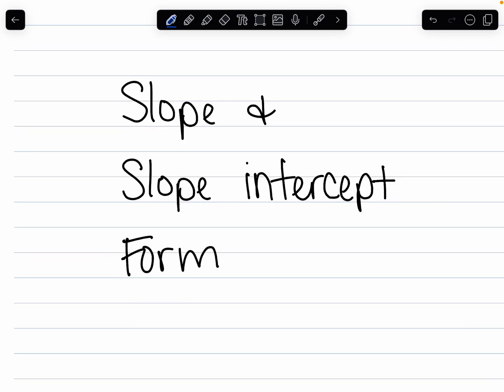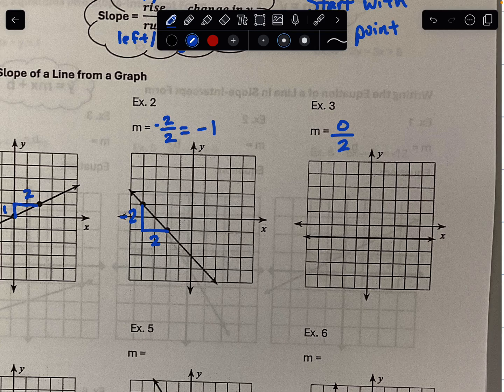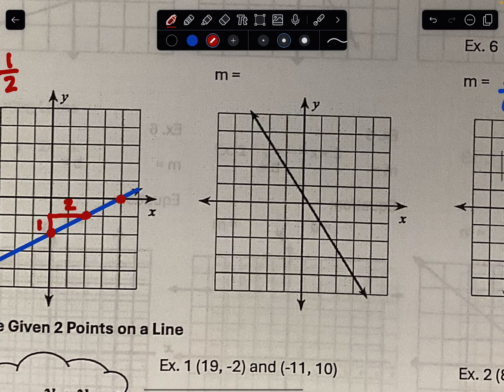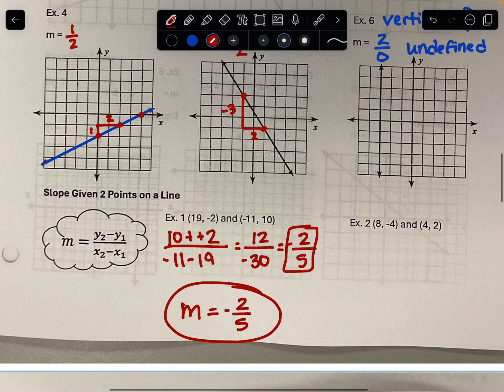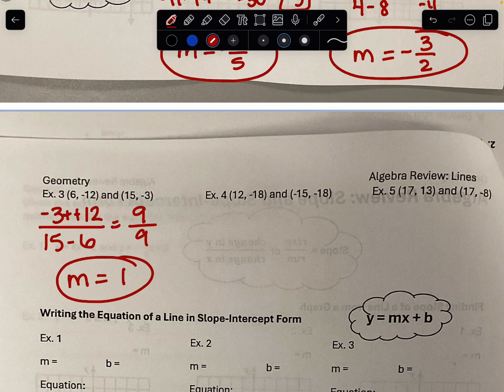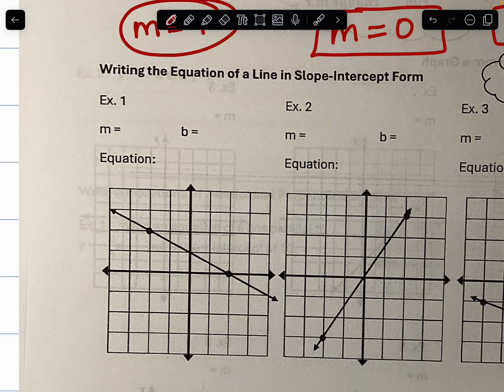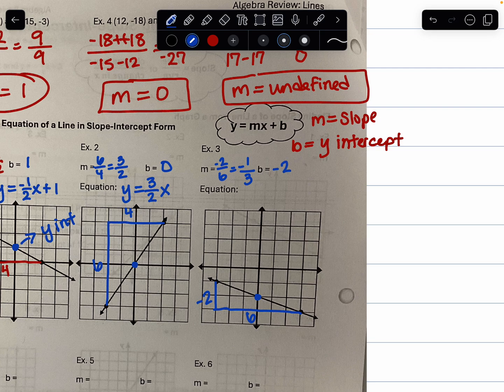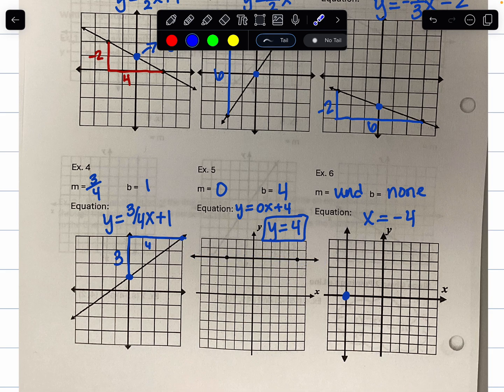Slope review (Geometry)